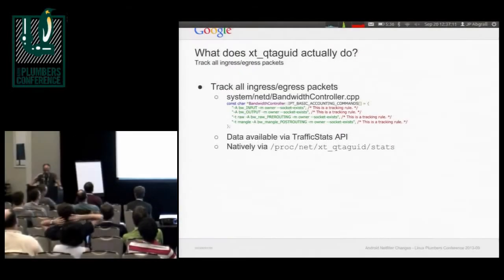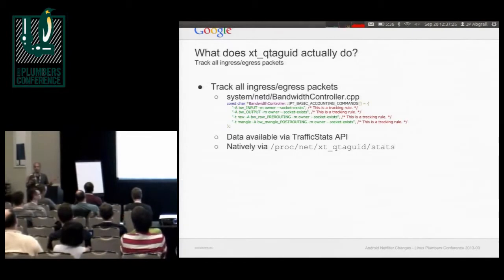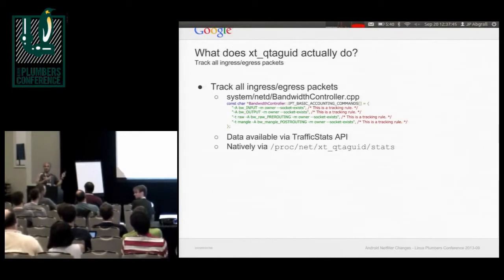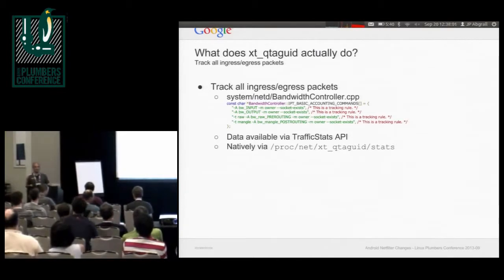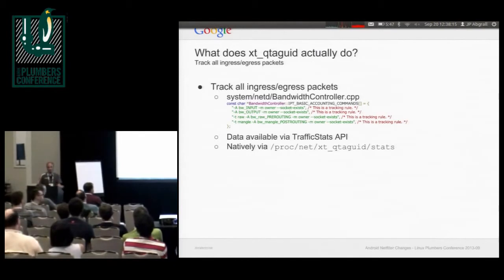Android netfilter changes Part 2, Android developer